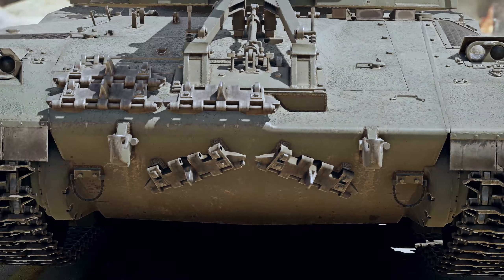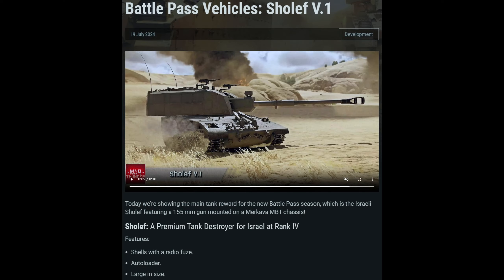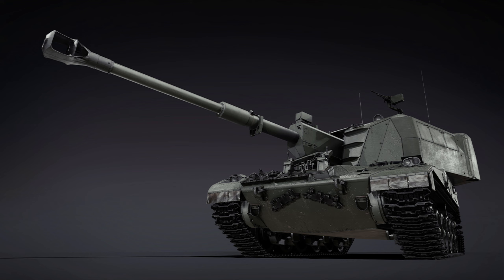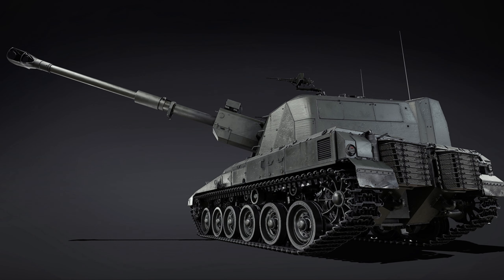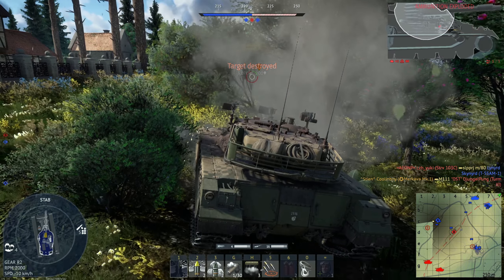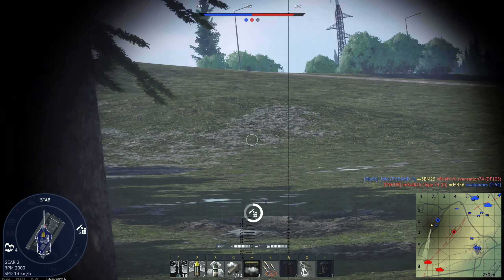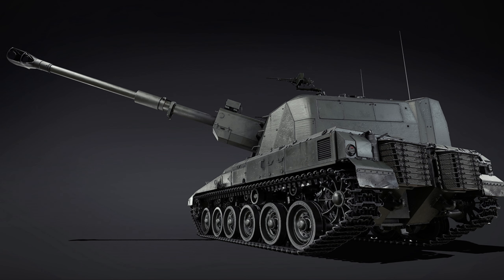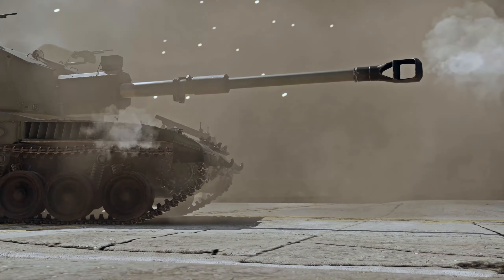Sholef V.1 - Top Tank Reward For Next Season of Battle Pass - BIG GUN TIME [War Thunder]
The Sholef V.1 will be the top tank reward coming with the next season of Battle Pass in War Thunder.

Video Title: Sholef V.1 - Top Tank Reward For Next Season of Battle Pass - BIG GUN TIME [War Thunder]